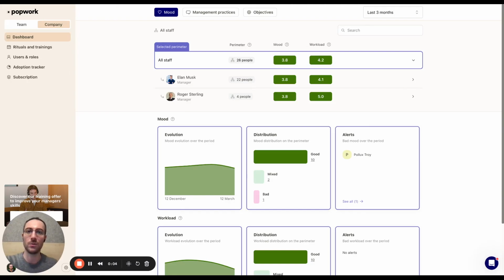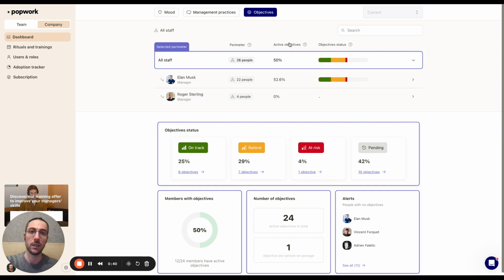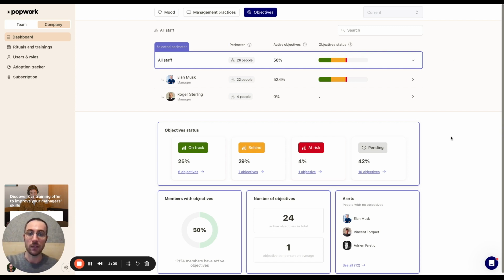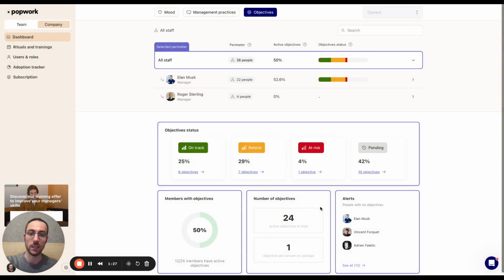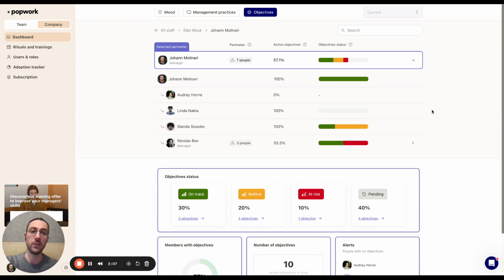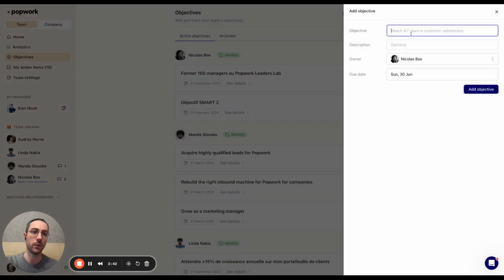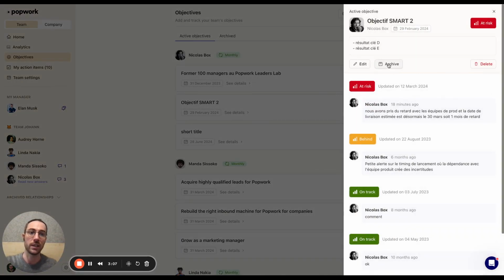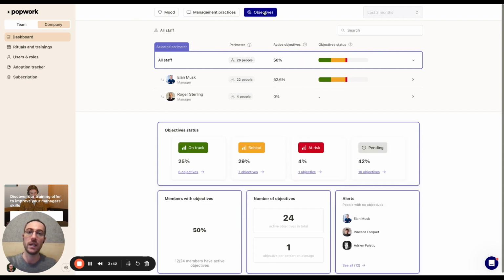Popwork product update | March 2024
Zoom on our new Objectives dashboard